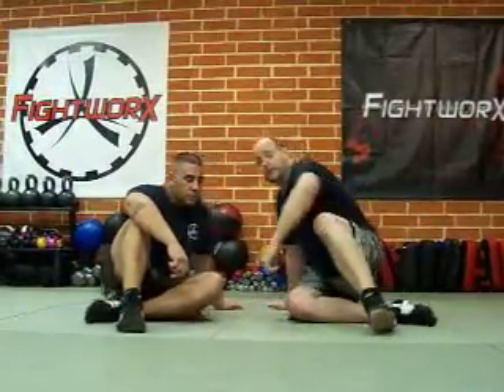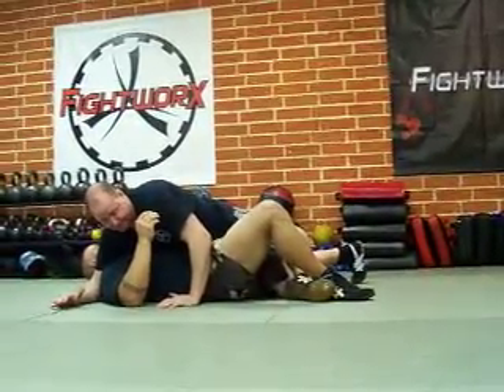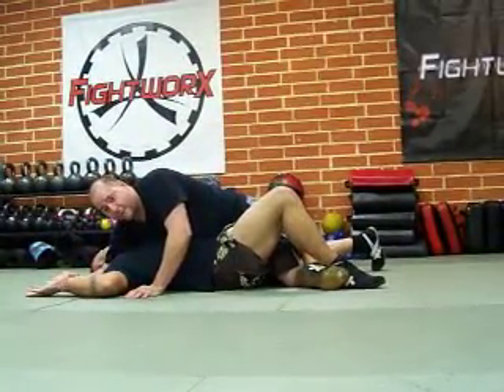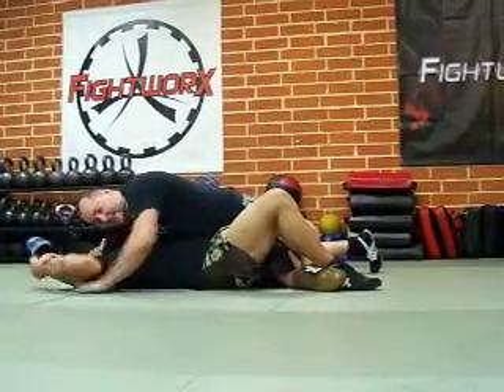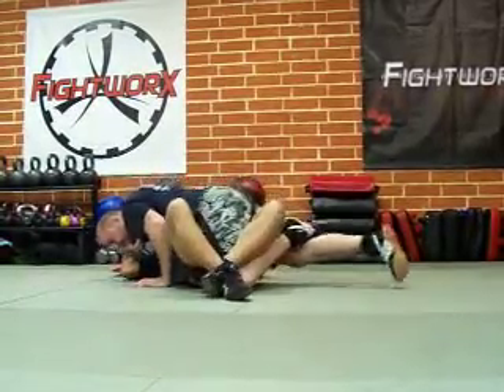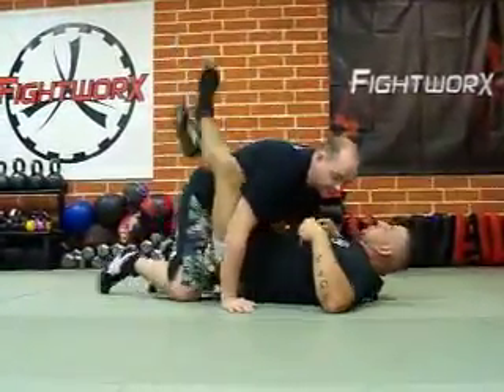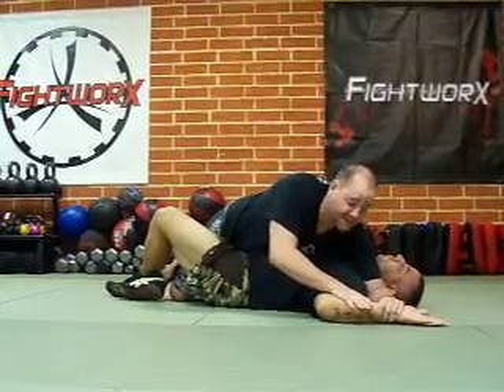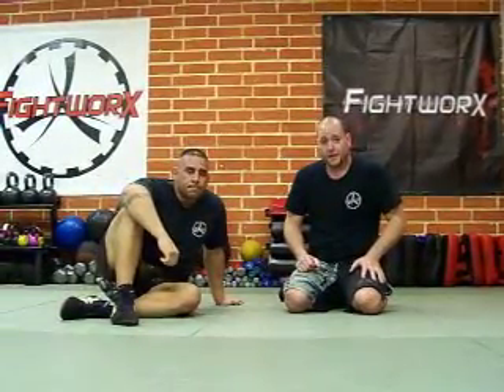Jiu Jitsu Basics No Gi FightworX Half Guard Americana 2 of 4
Black Belt Instructor Matthew Hambelton and Blue Belt Carl Garcia of FightworX Pasadena, Ca. demonstrate basic Jiu Jitsu Technique and Submissions No Gi Americana from Half Guard